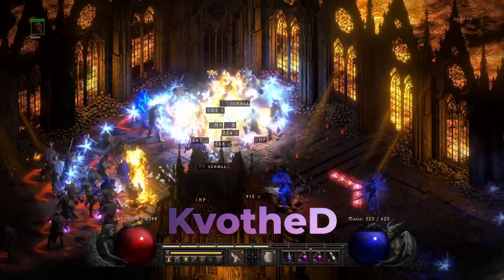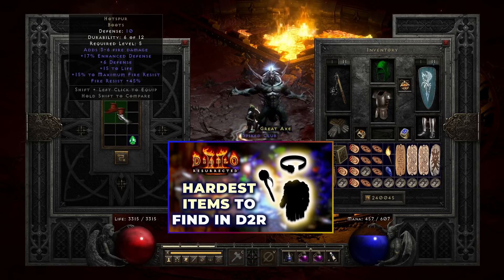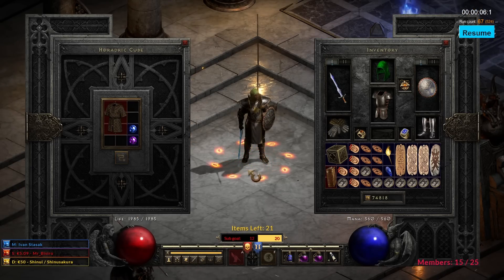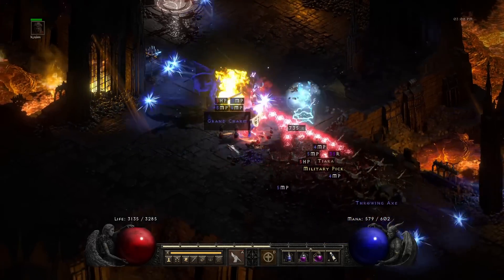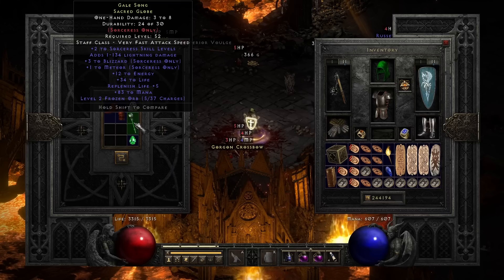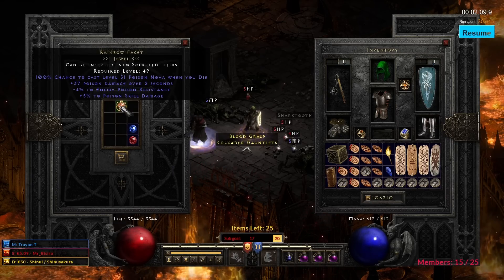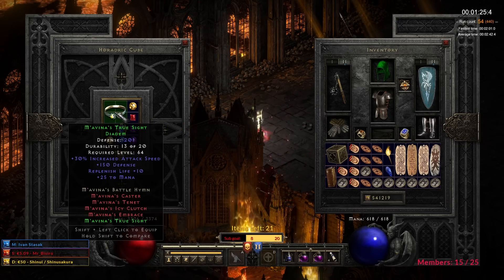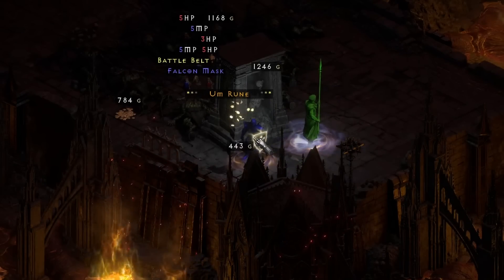I Found a Unique Sacred Armor with FoH Paladin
This has been long overdue! Hope you like my reaction in the end lol

🎵 Music 🎵
D2 Ost